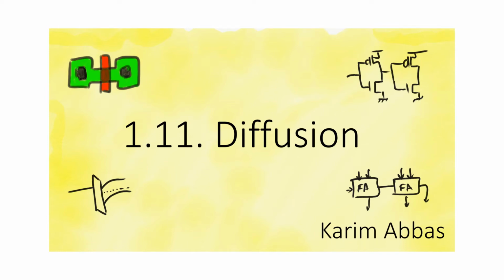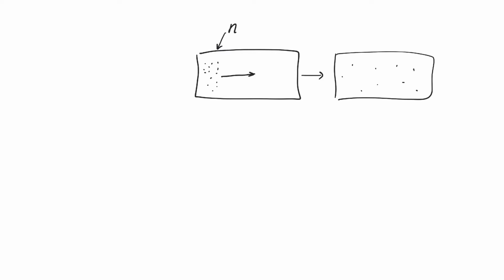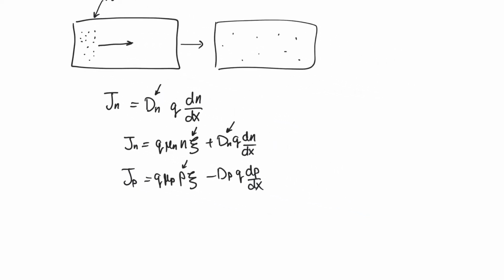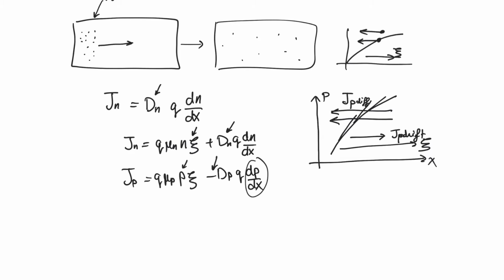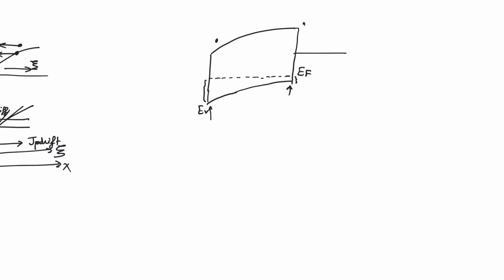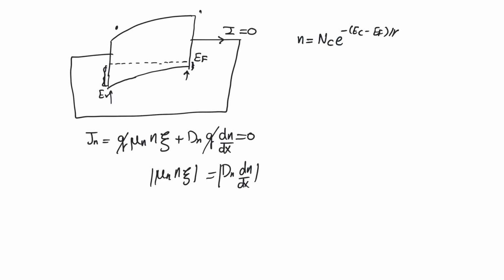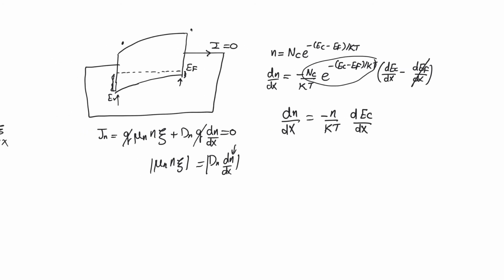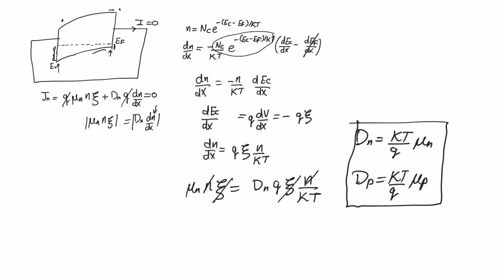1.11. Diffusion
Drift is not the only mechanism for charge flow. Diffusion is a fundamental physical phenomenon that also causes current flow when there is a charge gradient. Diffusion is not just a curiosity, it is critical to understanding current in the most basic electronic device: the PN junction.